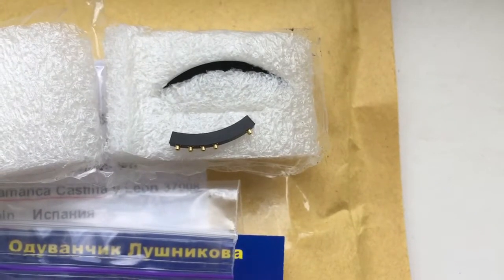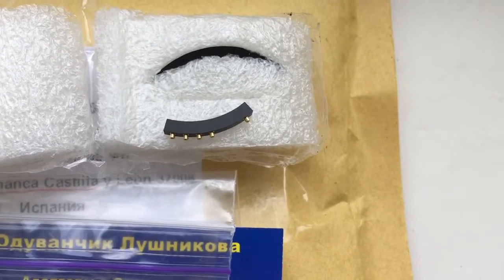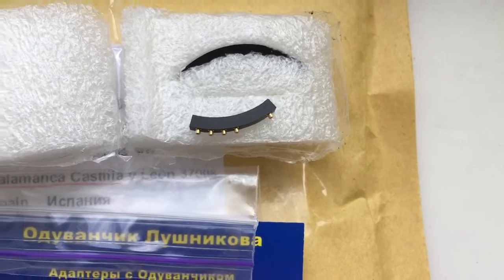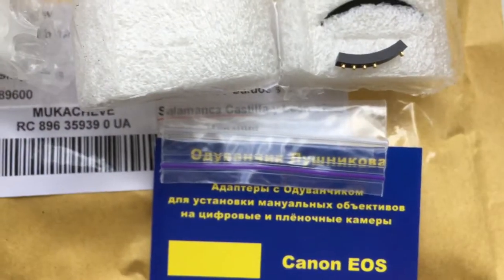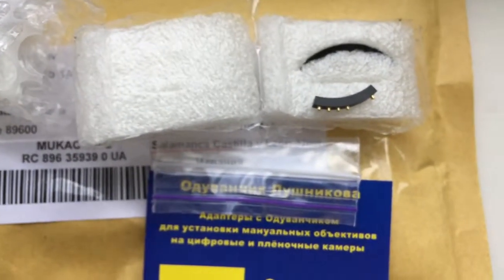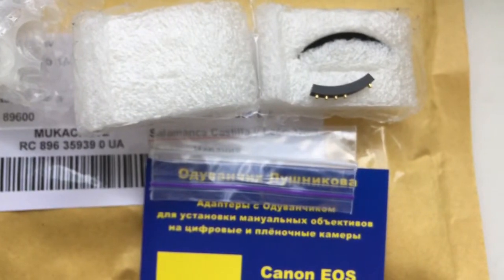For Alvaro T. S. 2.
Programmable chip-dandelion Nikon for Nikkor Ai 85mm/f2-22